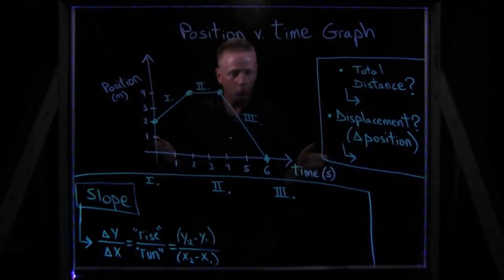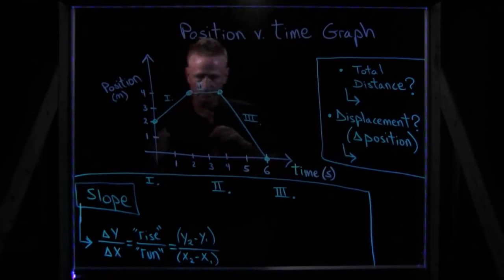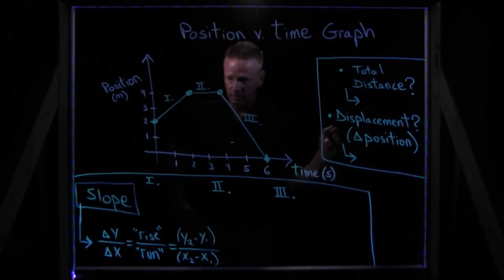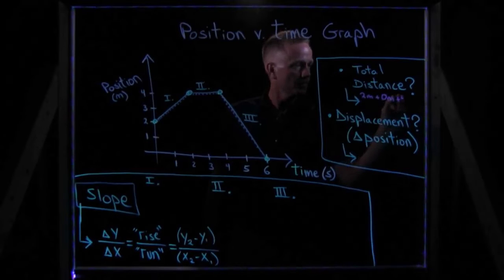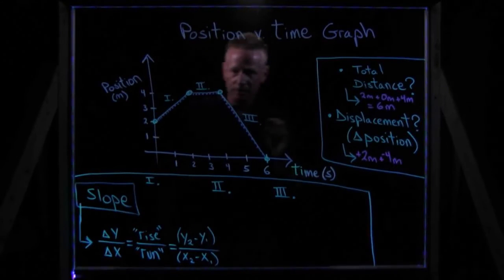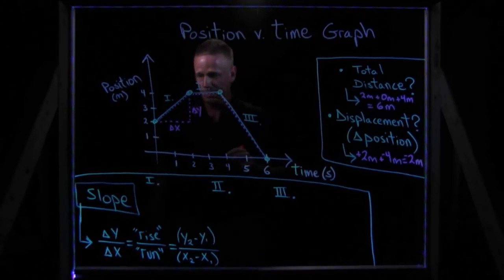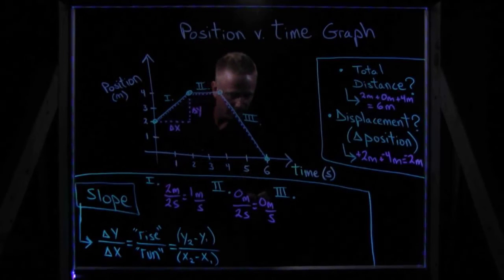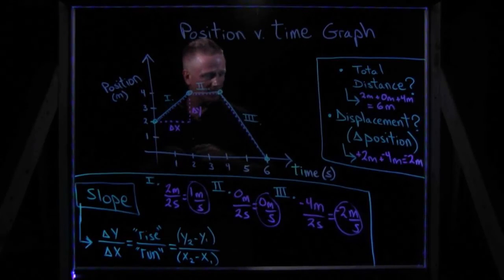Position vs Time Graph #1